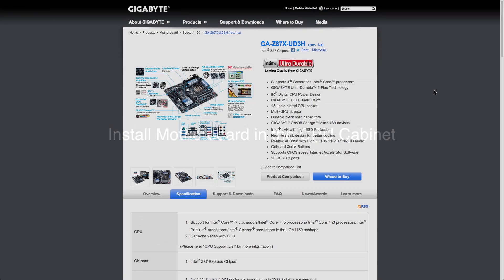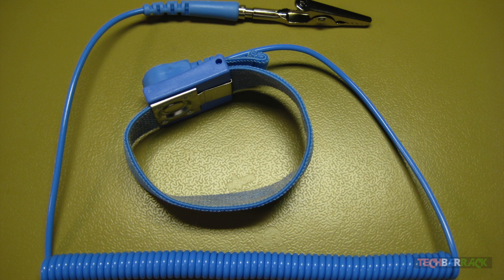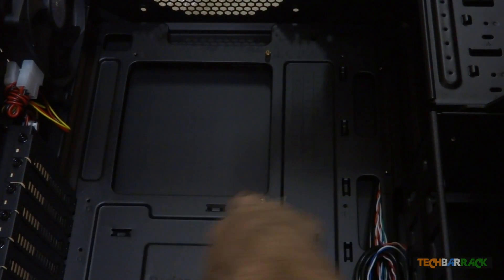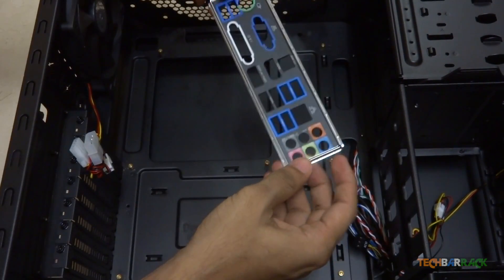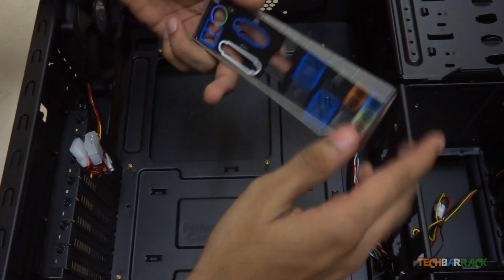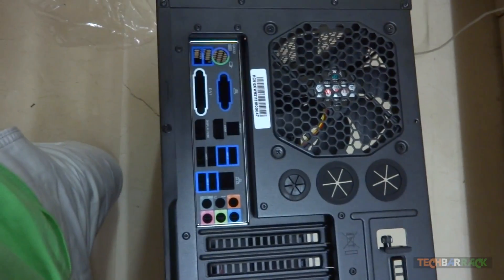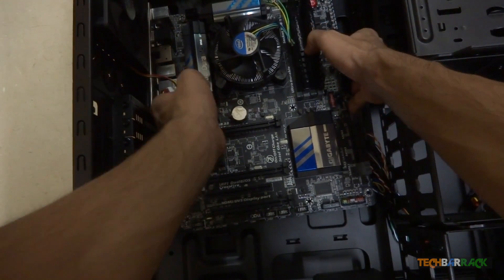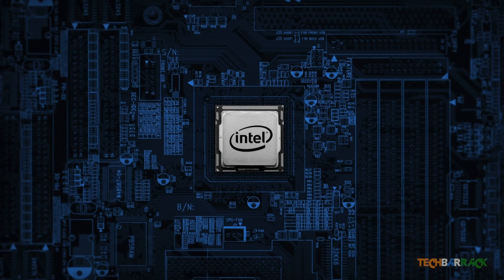Build A PC [04] - Placing the Motherboard in the CPU Cabinet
We need to place the Motherboard in the CPU Cabinet, so that we can work on installing other components. This tutorial will help you understand how to place the Motherboard in the CPU Cabinet.